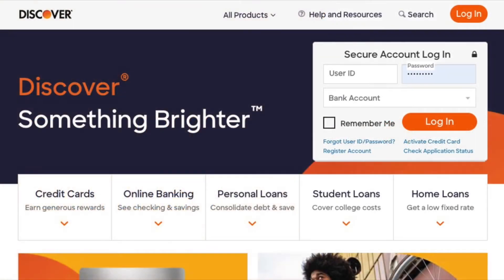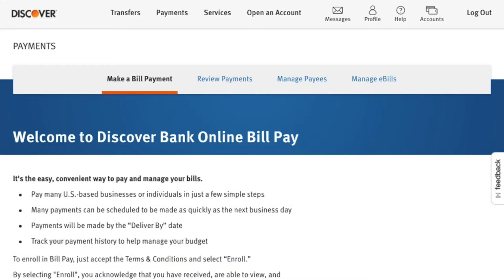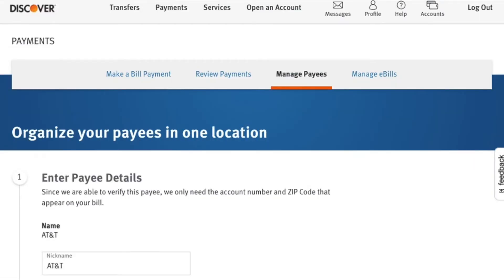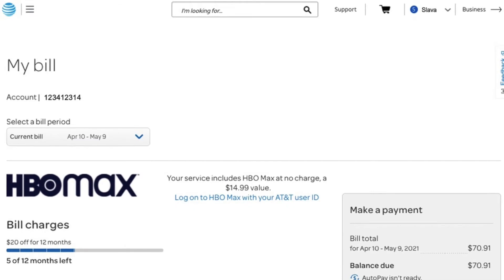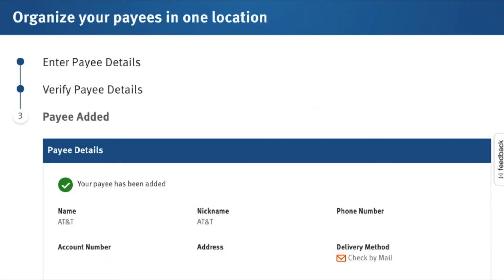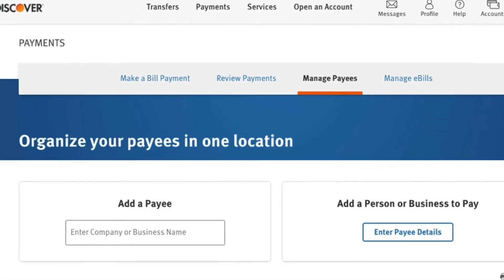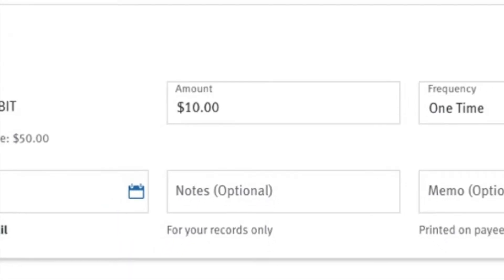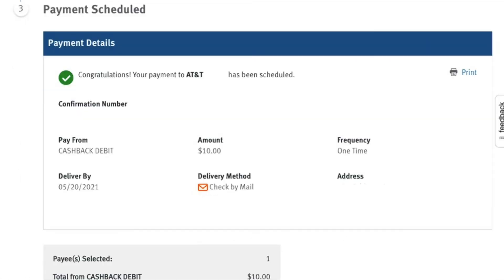Discover Bank: How to pay bills online in Discover Bank?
First login into the Discover Bank website using your user name and password.